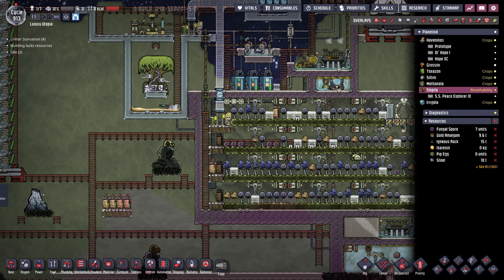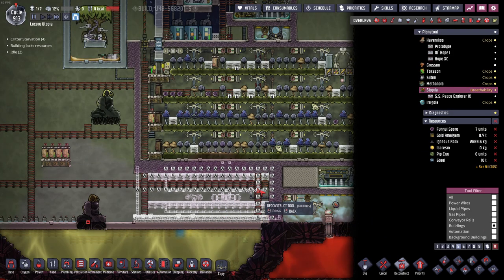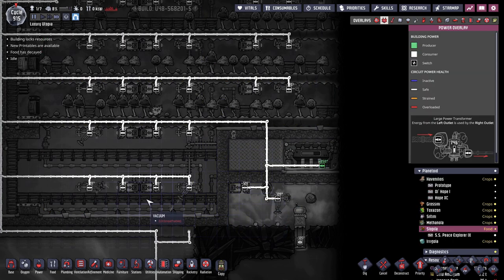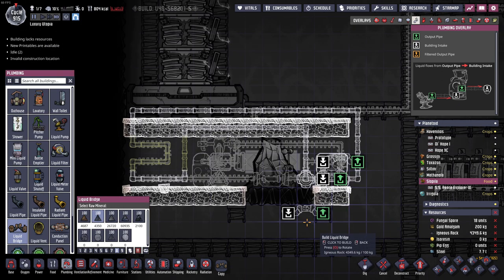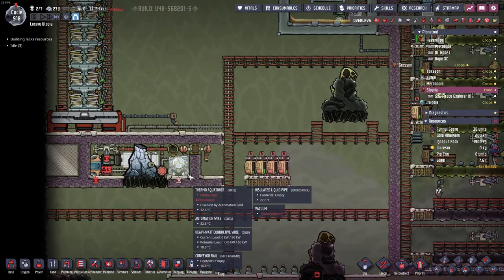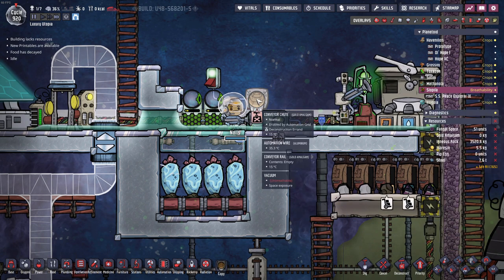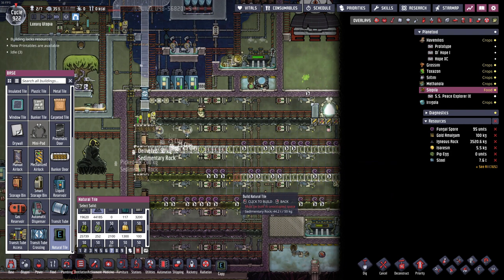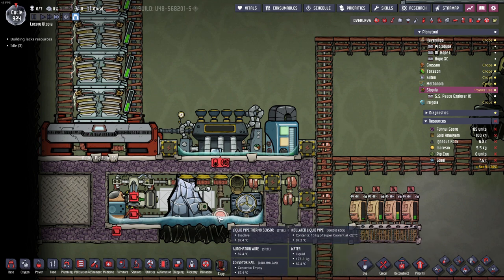Tungsten Volcano (Raw Cut)! E45 - Oxygen Not Included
So I did some more tweaking on my microphone filters, I think this came out a lot better - let me know what you think!

Used mods:
Suit Docks Stores 75kg Oxygen
Build Over Plants
ChainedDeconstruction
Pliers Fixed
Wheezewort requires no phosphorite
Demolish Neutronium
Geyser Average Output Tooltip
No Long Commutes
Simpler Pip Plant Rule
Wallpaper
Suppress Notifications
No Useless Notifications
Sufficient Oxygen Generation
Pip Plant Overlay
GasOverlay
Plan Buildings Without Materials
Better Info Cards

Patrons: Adoniram, Andrew, April Branson, Artem N, Brian Schindler, Cary Bryczek, Celeste Gave Me Bronzewood (Xbox Guild), Chris Coulson, Chris Papaspyru, Chris Smith, Ciaran Epley, David J., DeathWatch, Django K, Edward Gatti, Erik Alvis, Exiled Templars, Frederic Fåhraeus Gyllenswärd, Gary Chan, GJGBlackDragon, Good Looking People, Greg Higgins, gutter minded, Imperium Rising, IronPants, Jared Tenpenny, Justin Maier, Keith Teal, Kevin Hildebrant, Kneecutter, Krishna Simonse, LOLOF13R, Manuel Willi, MasterGio Vi, MLK, Mr Peter R Badger, Natalie Hayes, Neil McQuiggan, Nikita NW, Octavio, Paco Maido, ppwojtek, psychoj0Shi, QRTEP,  Ralf Tiede, Ralexc, Rex Schumacher, Robert Kruck, Romano Gregorio, RST, Scott Willis, Seeker, Shawn Ray, Shagking007, Sheldon Hibarger, sumplkrum, Szabolcs Pozsonyi, Thomas O' Shaughnessy, TiFFy4you, Trey Hill, Trix, valgar, Walter Gould, wolfgaidin, Zachary Rosenbaum, Zeroskills